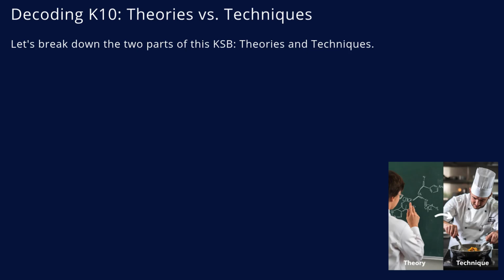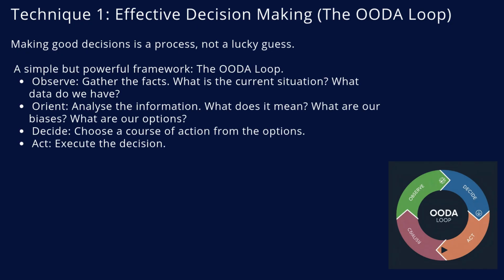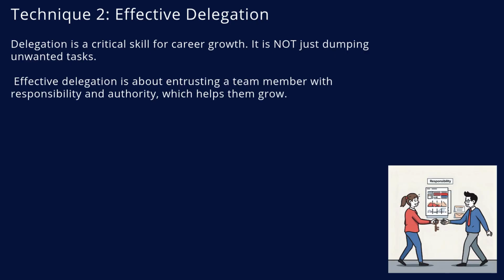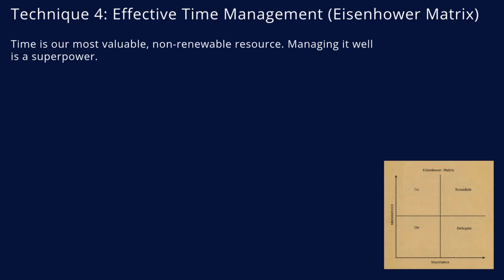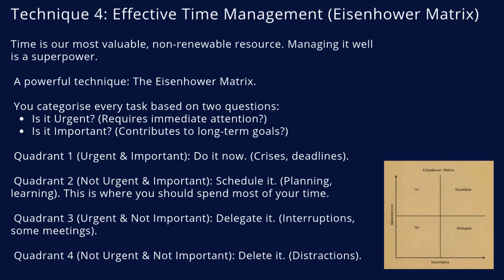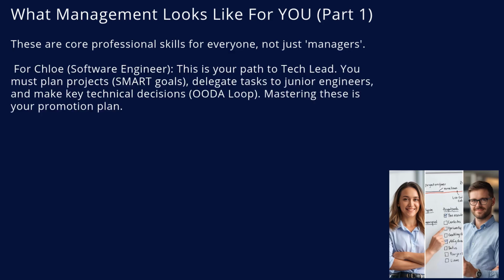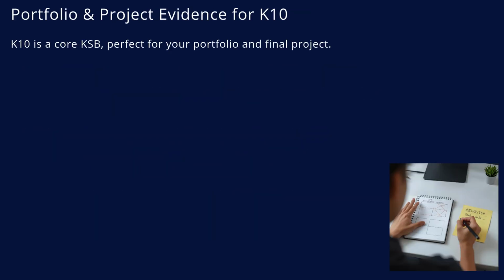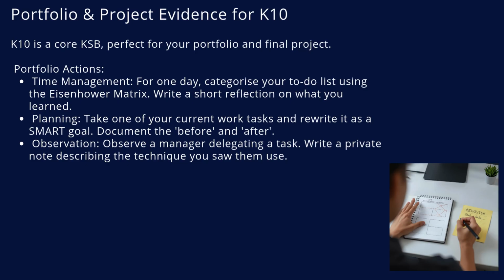🎓 DTSP K10: The Manager's Toolkit | 5 Essential Skills To Accelerate Your Tech Career - Long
🚀 In K9, we learned what it takes to be a leader. Now, it's time to learn how to be effective. Welcome to the ultimate guide to K10: Management techniques and theories from the Digital and Technology Solutions Professional (DTSP) Degree Apprenticeship.
I'm Sam, and in this session, I'm opening up the professional's toolbox. If leadership is the 'why', management is the 'how'. These are the practical, real-world skills that ensure projects get delivered, deadlines are met, and great ideas become successful realities.
Whether you're a Software Engineer, Data Analyst, IT Consultant, or any other specialism, these five techniques are non-negotiable for your career growth.
IN THIS VIDEO, YOU WILL MASTER:
Effective Decision Making: Learn the OODA Loop, a powerful framework for making clear decisions under pressure.
Mastering Delegation: A simple 5-step process for delegating tasks to empower your team.
Planning for Success: A deep dive into the SMART goals framework to turn vague objectives into actionable plans.
Time Management Superpower: Use the Eisenhower Matrix to prioritise your tasks and focus on what truly matters.
Guiding People Through Change: An introduction to the key principles of Change Management.
Role-Specific Examples: See exactly how these skills apply to YOUR specific career path.
Portfolio & Project GOLD: Learn how to apply and document these skills to get top marks in your EPA.
Your problem, solved! Find the exact answers you need for your portfolio and project below:
Slide 3: How can I make better, more logical decisions at work? (OODA Loop)
Slide 5: How do I turn a vague task into a clear plan? (SMART Goals)
Slide 6: I feel overwhelmed with tasks. How do I prioritise? (Eisenhower Matrix)
Slide 8 & 9: How do these management skills actually apply to my job as a developer/analyst/consultant?
Slide 10: How do I get evidence for K10 in my portfolio and final project?
Timestamps:
00:00 From Leader's Vision to Manager's Plan
01:25 The Difference Between Theories and Techniques
02:48 Tool #1: The OODA Loop for Decision Making
04:33 Tool #2: How to Delegate Effectively
06:15 Tool #3: Planning with SMART Goals
08:01 Tool #4: The Eisenhower Matrix for Time Management
10:14 Tool #5: An Introduction to Change Management
12:20 How This Applies to YOUR Role (Part 1)
14:35 How This Applies to YOUR Role (Part 2)
16:40 The Secret to a High-Scoring Portfolio & Project
18:55 Your Mission For This Week